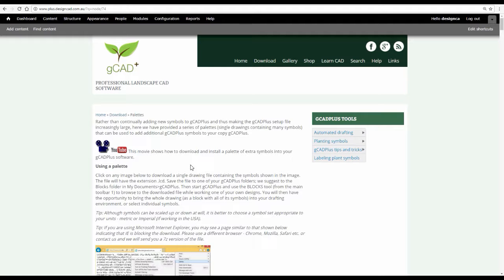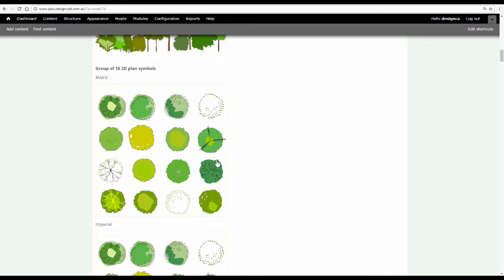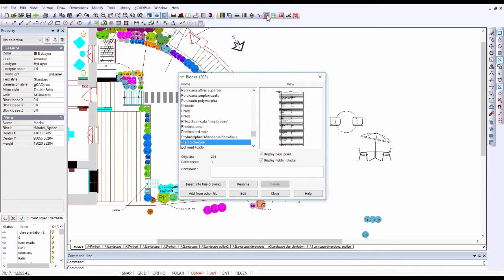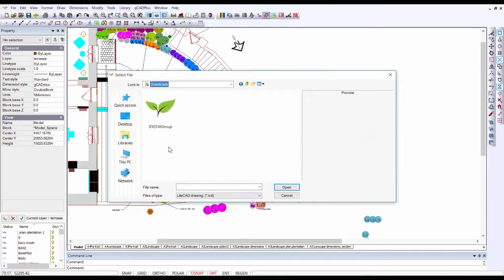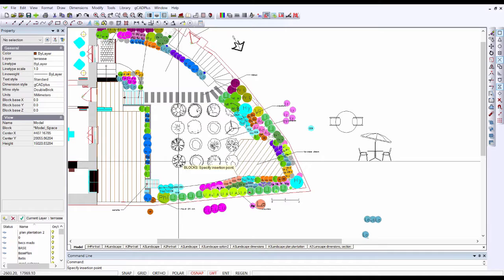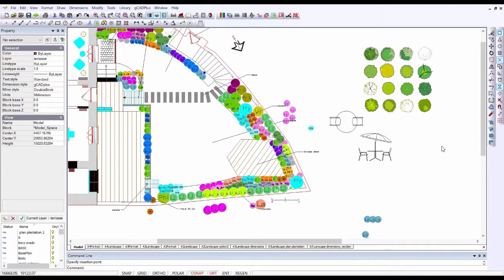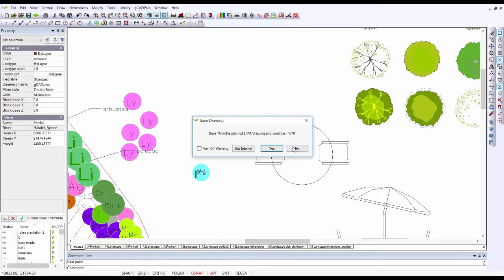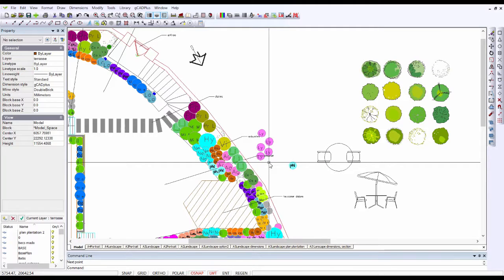How to use a downloaded palette in a gCADPlus drawing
Download a file from the palettes page of the gCADPlus web site. Use the BLOCKS command and browse to the downloads folder. Insert the palette (it's a gCADPlus drawing) and insert it into an existing design drawing. Explode the block and  use individual symbols.